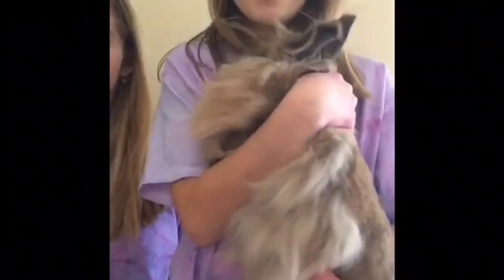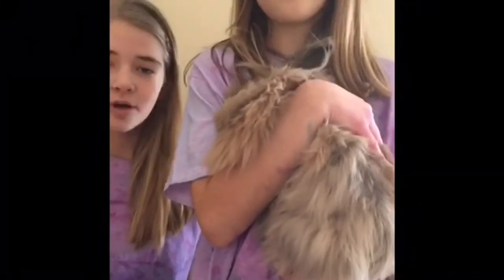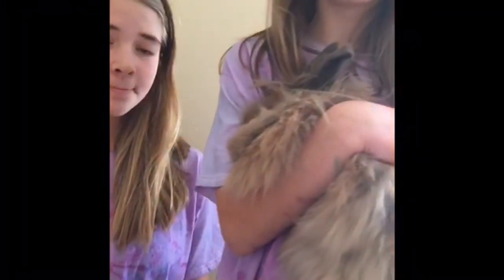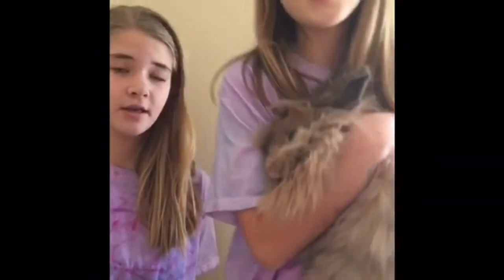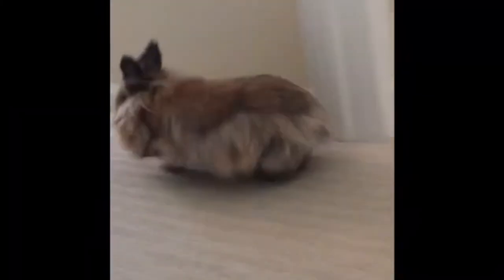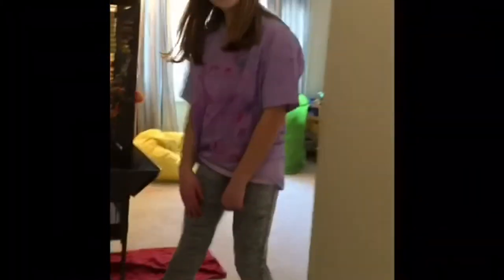Meet Bee the Bunny!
This video will help new bunny owners and existing bunny owners and provide tips on how to take great care of your bunny. Bee is a healthy 3 year old lion head rabbit!